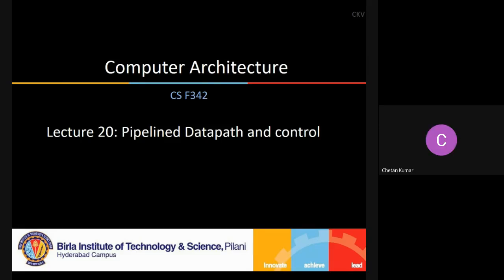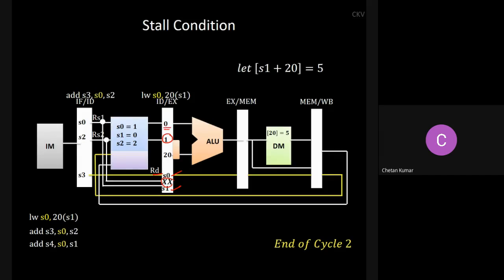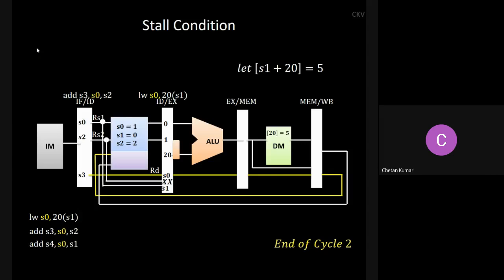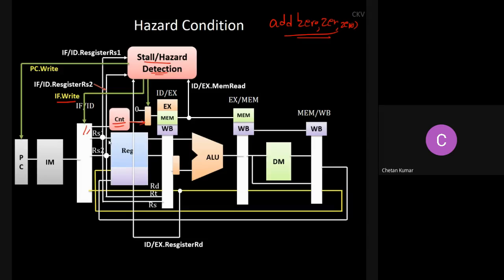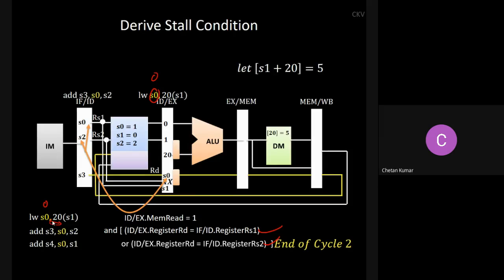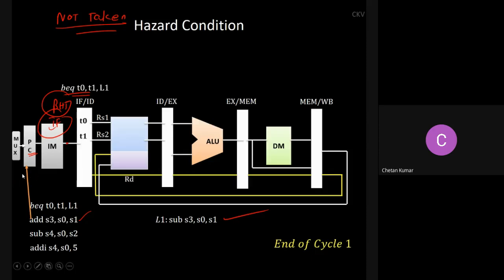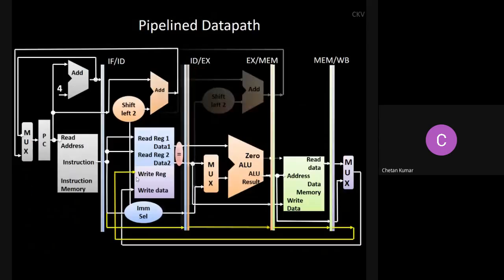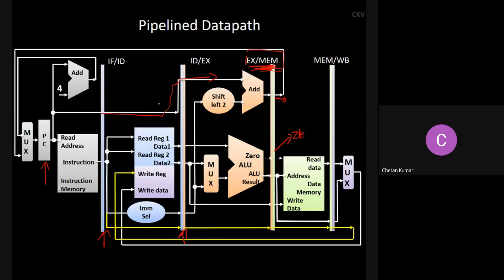Lecture 20 Stall Condirion Control Hazard